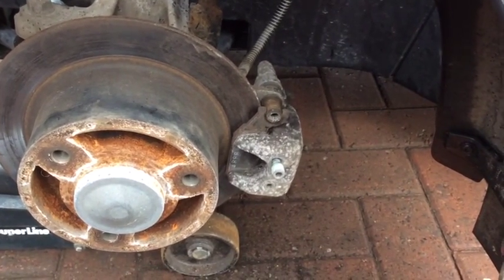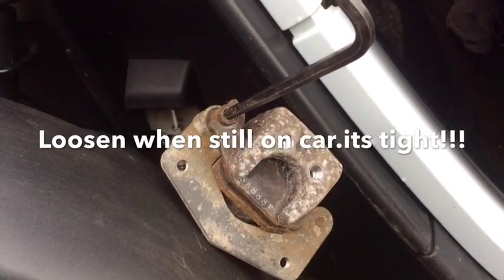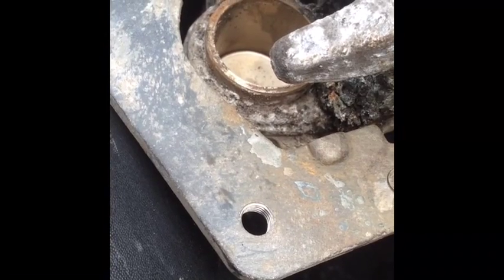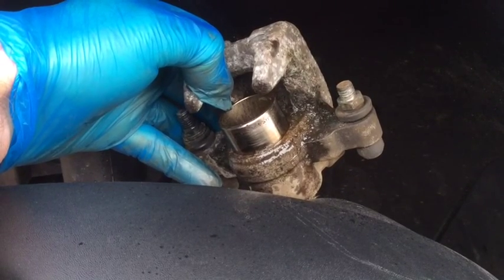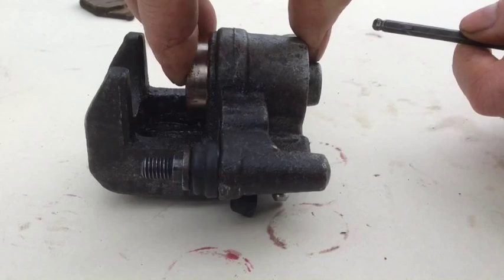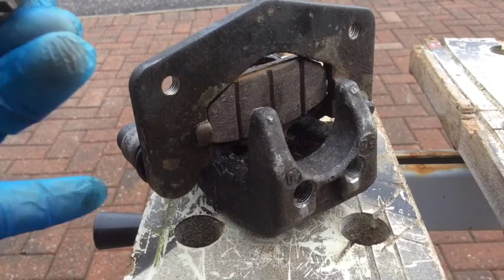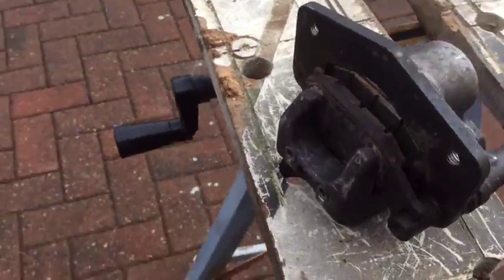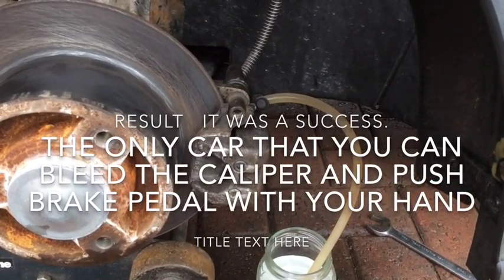Twizy brake caliper strip down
Twizy has no rubber boot  protecting caliper piston